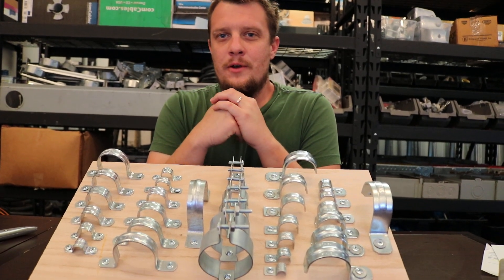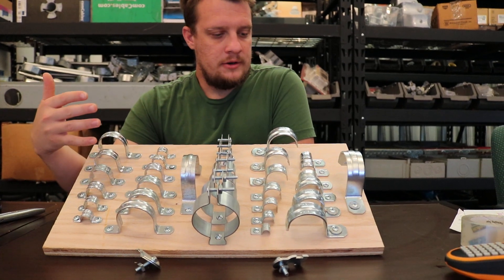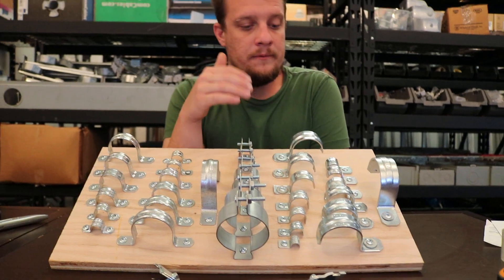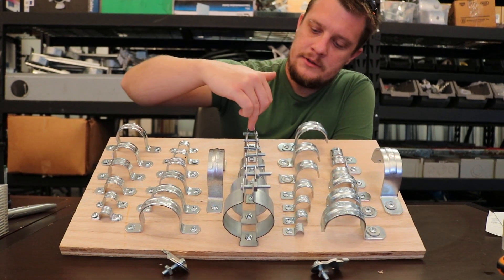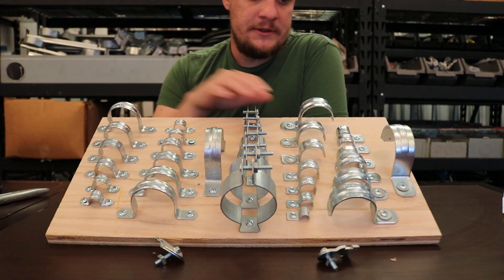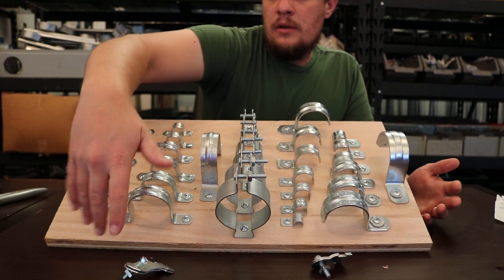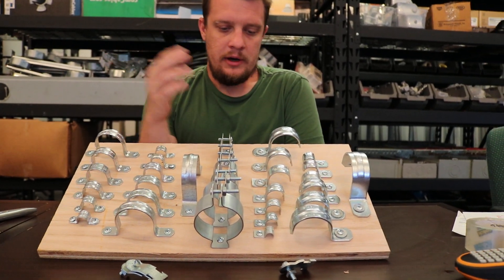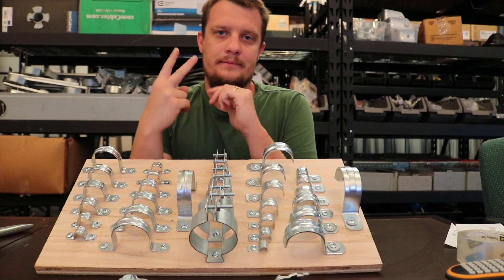Conduit Straps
Today, we're looking at the different types of conduit straps used to install electrical raceways.